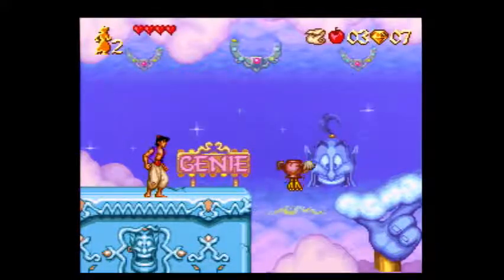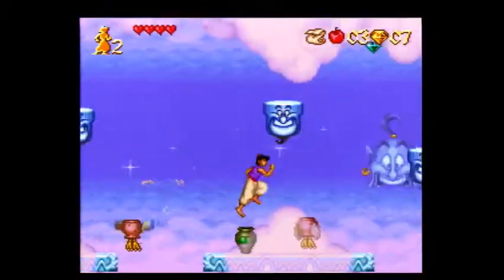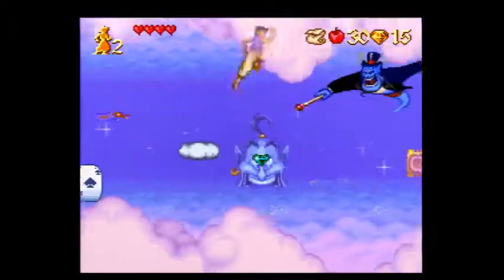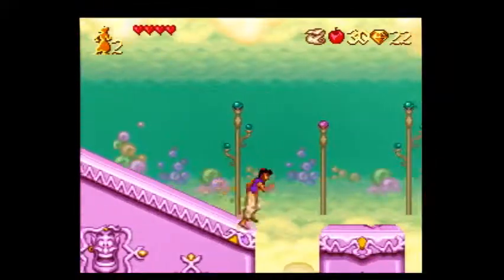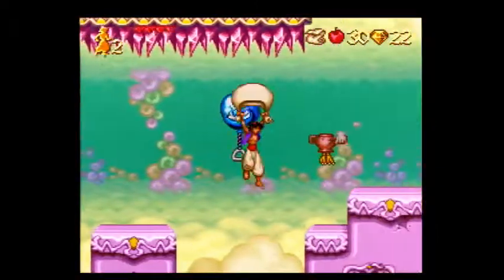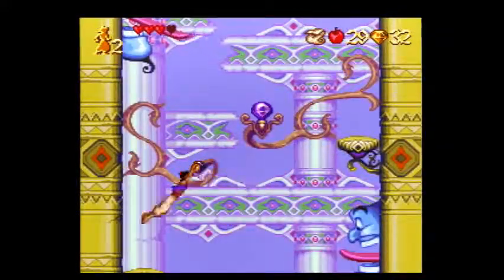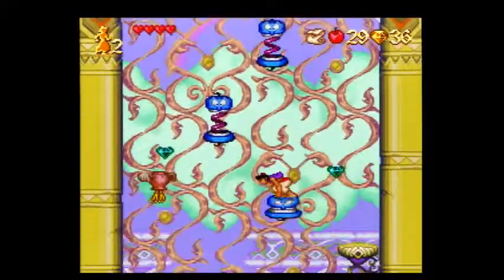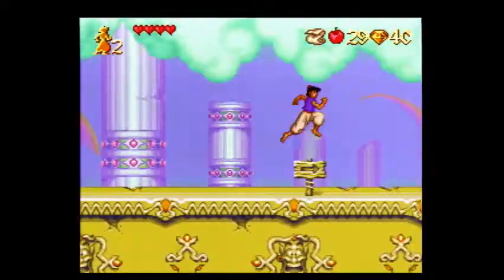Aladdin (SNES) Beginner/Intermediate Speedrun Tutorial (Inside Genie's Lamp)